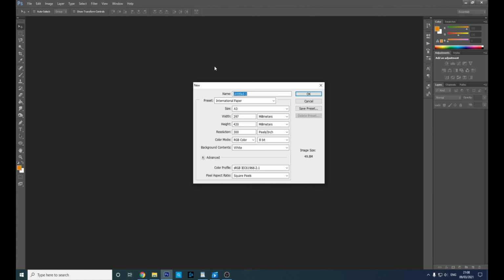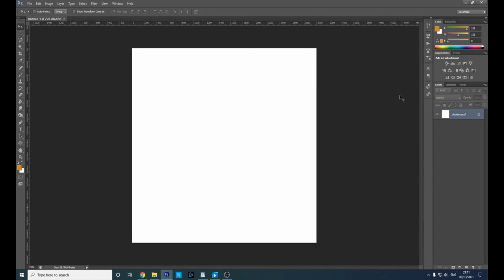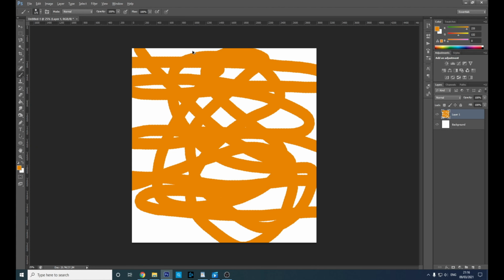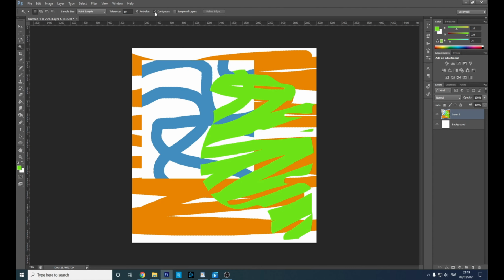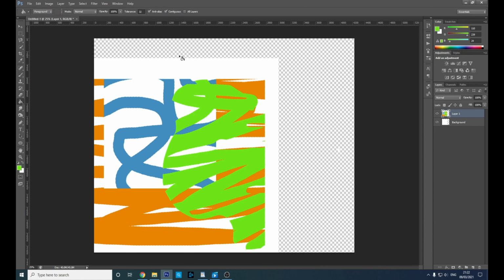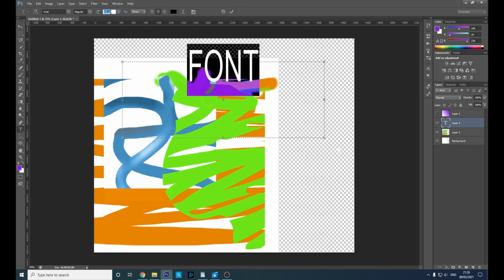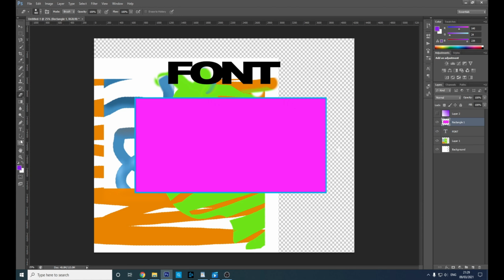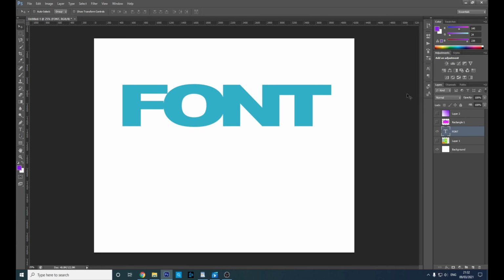Beginner's Introduction to Photoshop | Photoshop Tutorial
Hi Folks! Here's a basic guide to the most popular tools and processes in Photoshop to help you get started with creating content!

If you're new to Photoshop it can look really intimidating at first, but once you understand the basic tools then you're good to go and start creating! We go through how to set up files, what the dimensions mean, what the colour modes are and what they're used for, the basic tools on the left side bar including the move tool, brush tool, eraser tool, paint bucket tool and the different selection tools, as well as some of the layer effects to give your design a little more zest!